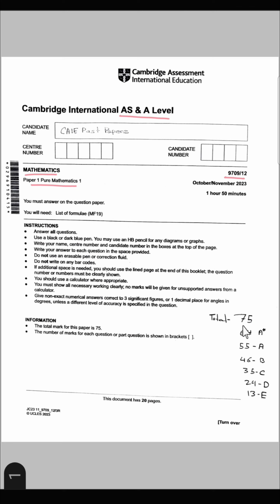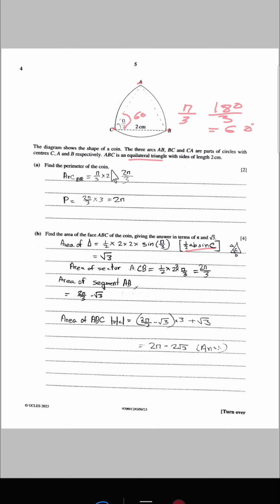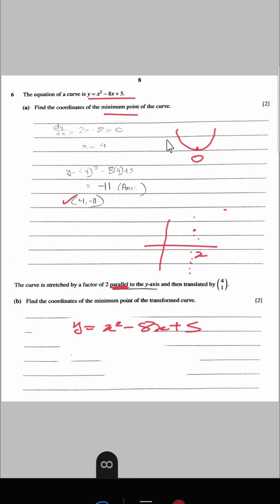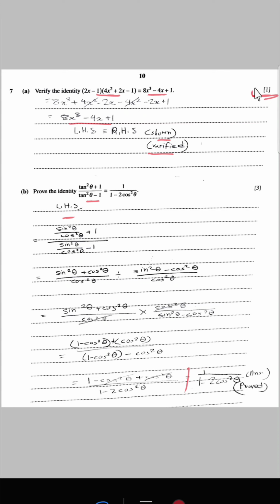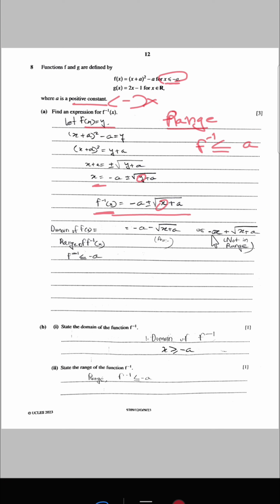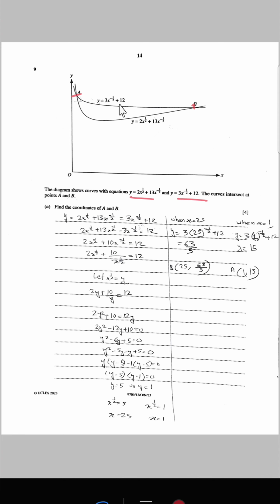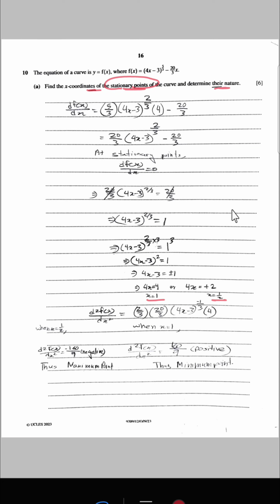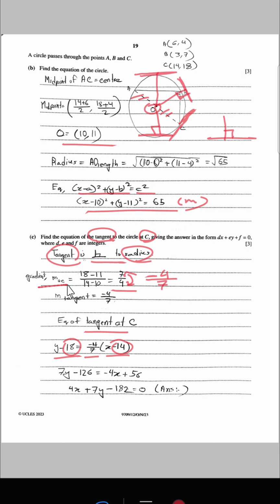2023/O/N/12/9709 |P1| Pure Mathematics|A level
A level Mathematics Pure Mathematics P1
2023/O/N/12/9709
2023 OCTOBER NOVEMBER 12 9709